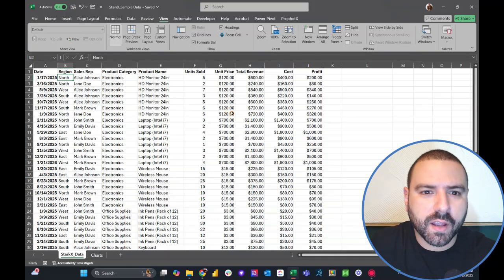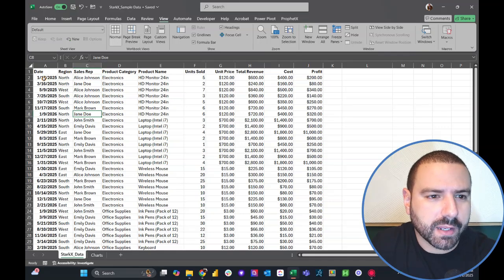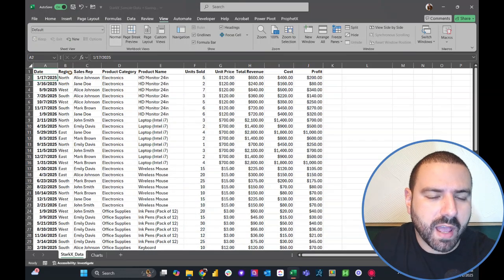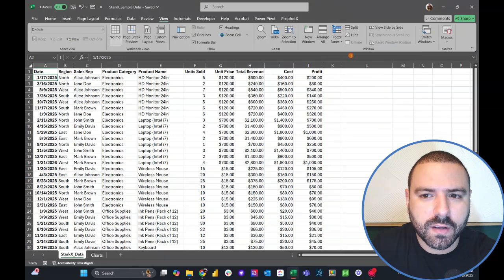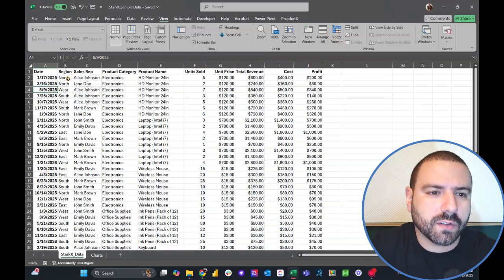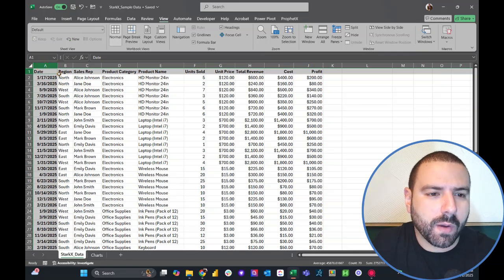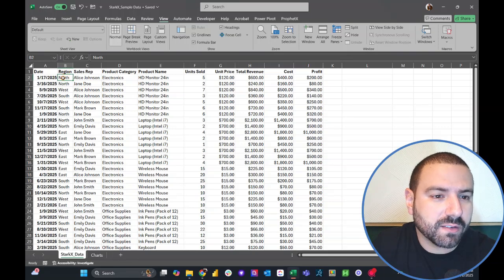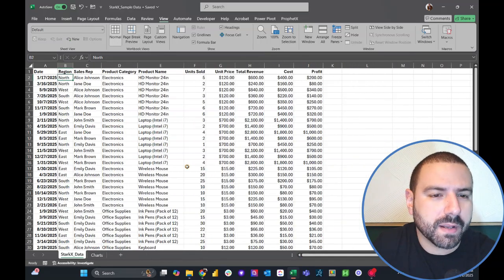How to Freeze Columns and Rows in Excel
Quick tutorial on how to freeze columns and/or rows in Excel so that they stay visible as you scroll down or across your spreadsheet.

Christian Torres (The Sheet Freek) Founder of Stark Analytics and Excel Automation Expert.
We help small businesses with custom Excel tools and automation.
We also provide tailored Excelerator Skills Workshops for teams.